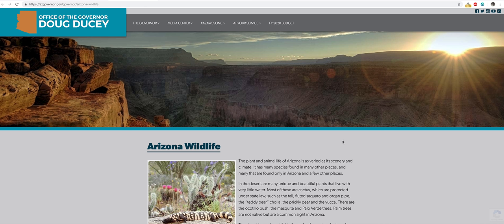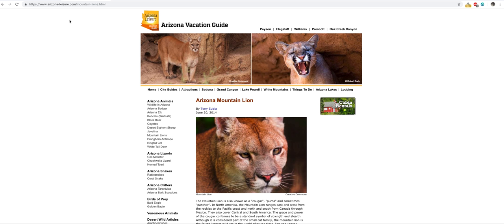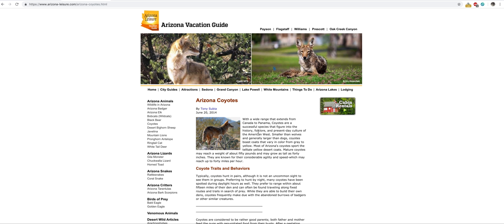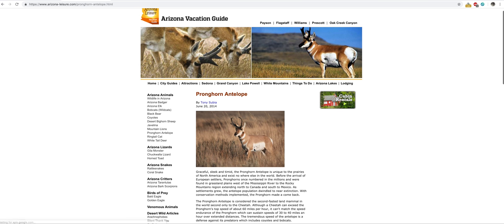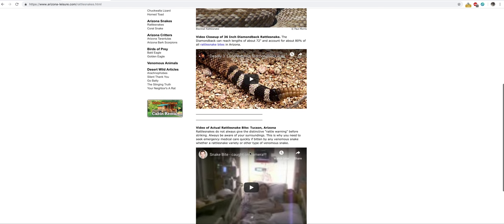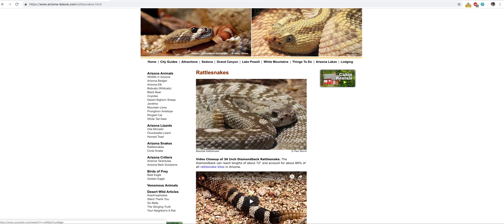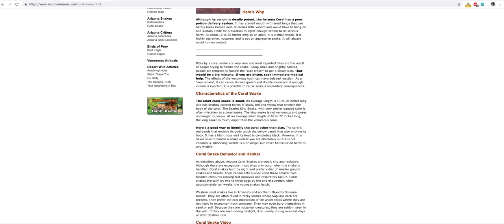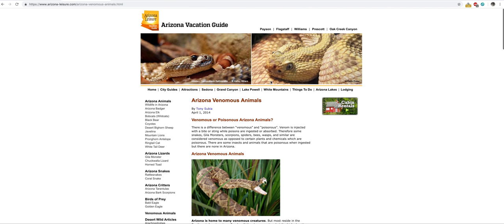Dangerous Arizona Wildlife and Creepy Crawlers | Living in Arizona